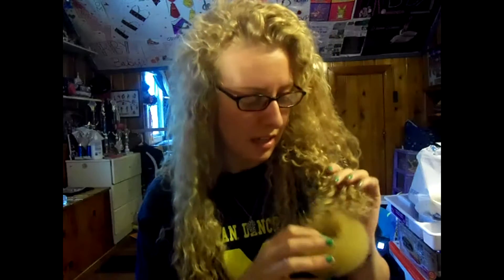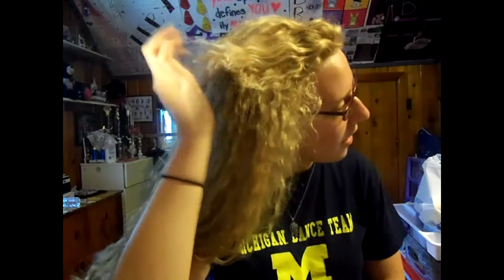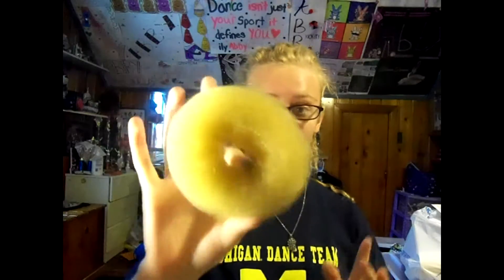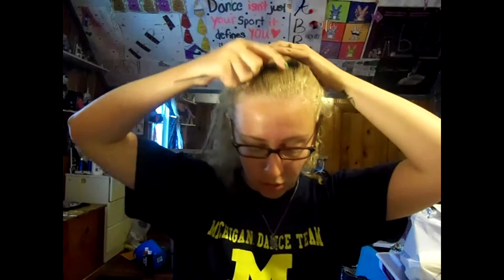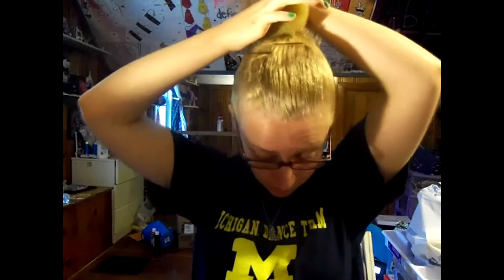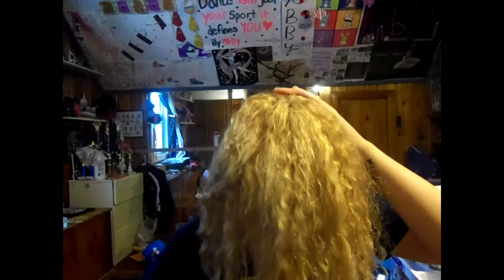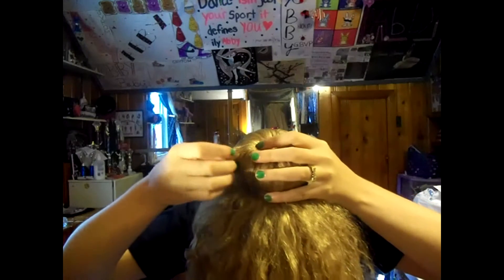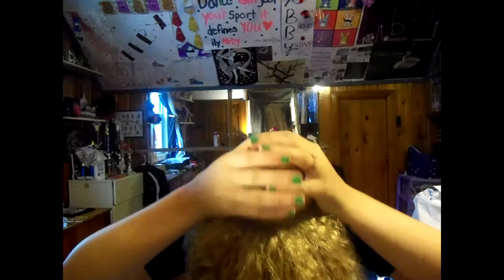Dance/Pom Competition Bun Tutorial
*if you try this bun send it to me with AliviasBun*